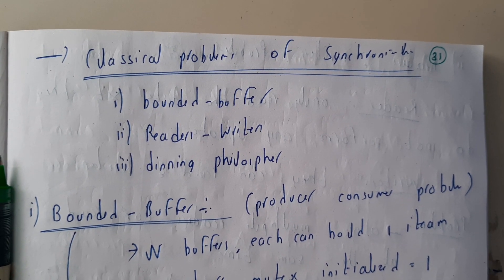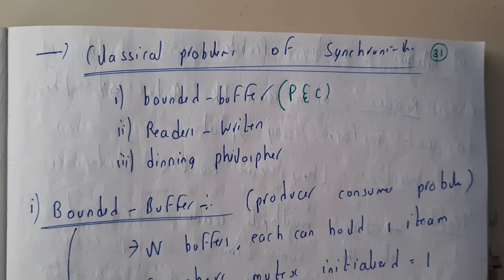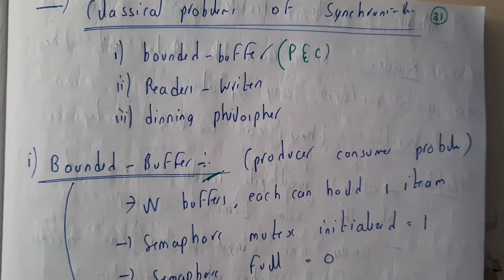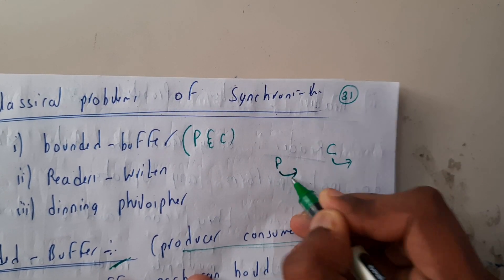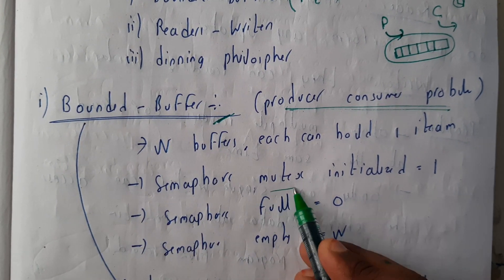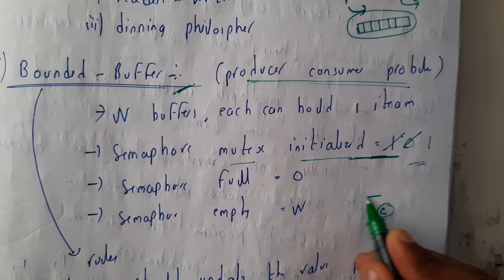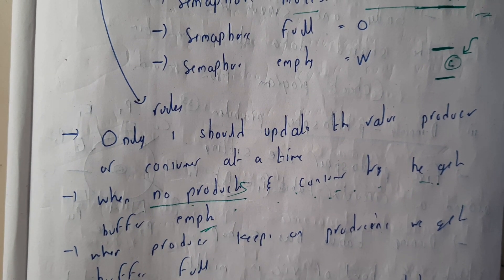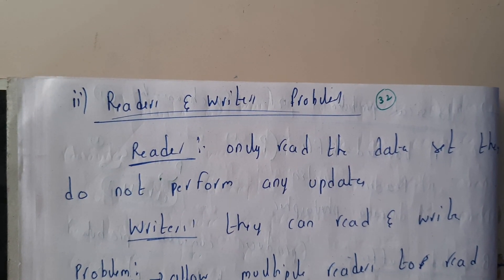30 Classical problems of synchronization and producer consumer problem